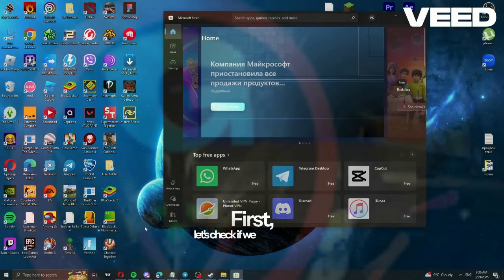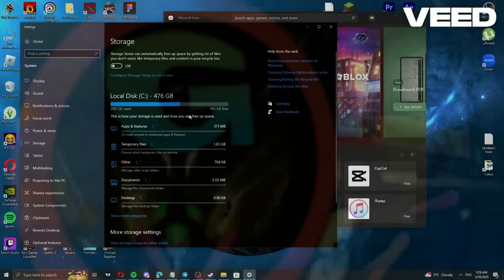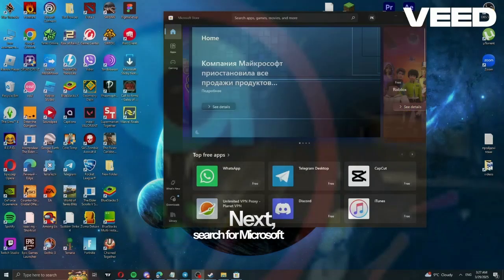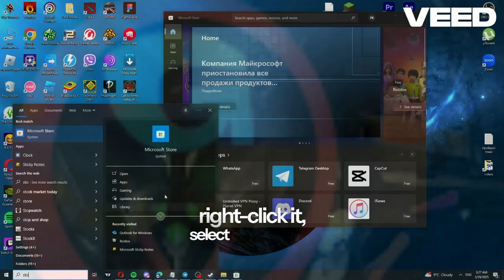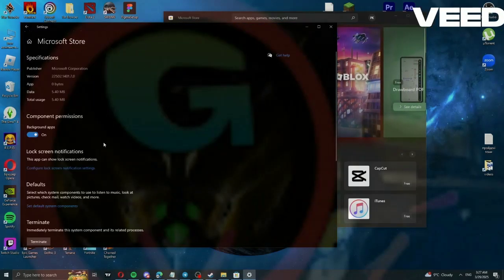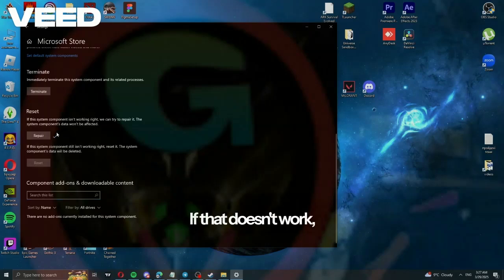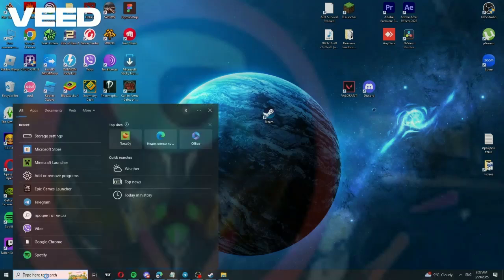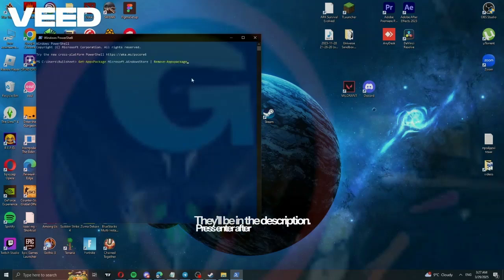Microsoft Store Not Downloading Apps or Games — Here’s the Fix!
1 Get-AppxPackage Microsoft.WindowsStore | Remove-Appxpackage
2 Get-AppxPackage -allusers Microsoft.WindowsStore | Foreach {Add-AppxPackage -DisableDevelopmentMode -Register "$($_.InstallLocation)\AppXManifest.xml"}

Is your Microsoft Store not downloading apps or games? Don’t worry — in this video, I’ll show you the best and easiest ways to fix this issue on your Windows PC. Whether the downloads are stuck, pending, or won’t start at all, follow these simple steps to get everything working again. Watch now to restore your Microsoft Store and enjoy your apps and games without problems!